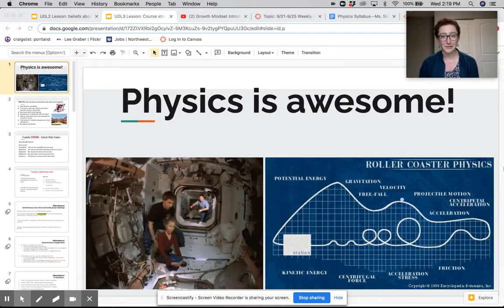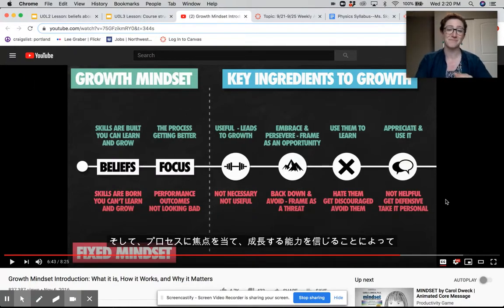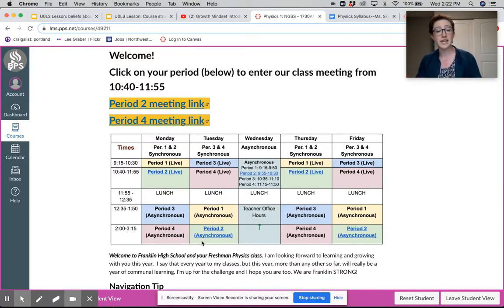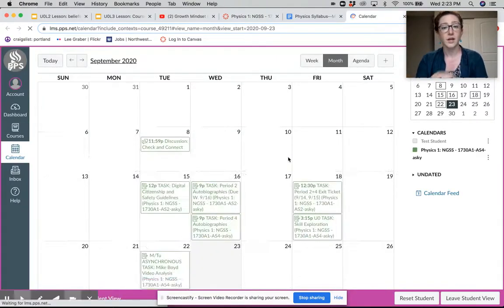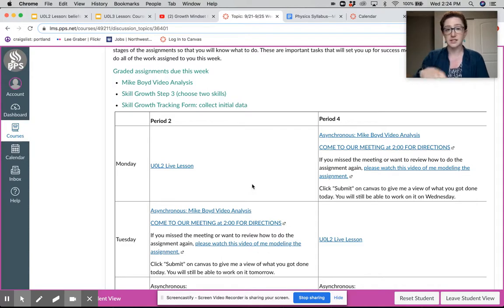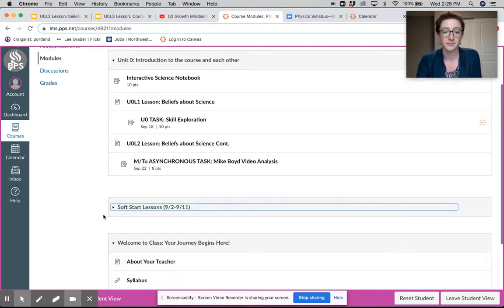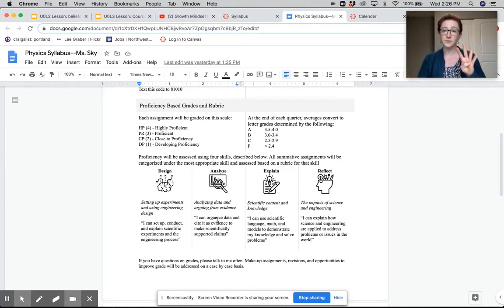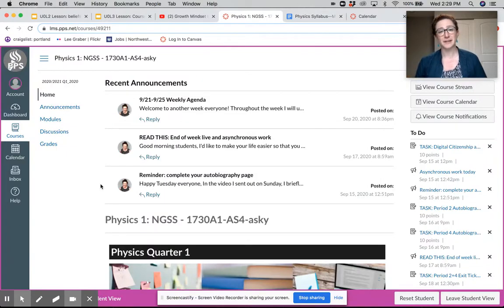BTSN Franklin HS 2020: Ms Sky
Welcome to our NGSS physics class. In this video, I share how to navigate our canvas page, expectations for course participation, the syllabus, proficiency grading and our skill focus, and our first big project. Sorry about the ticking noise!